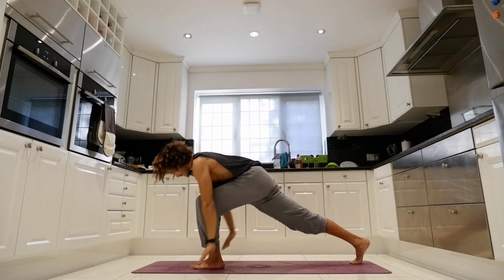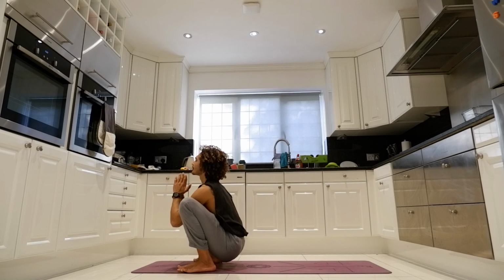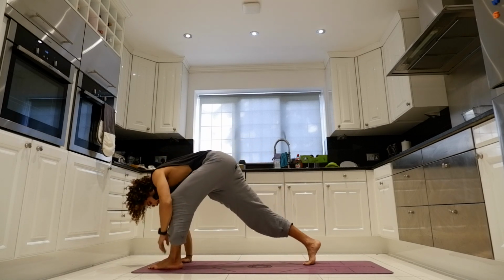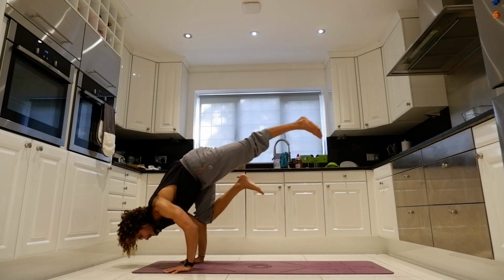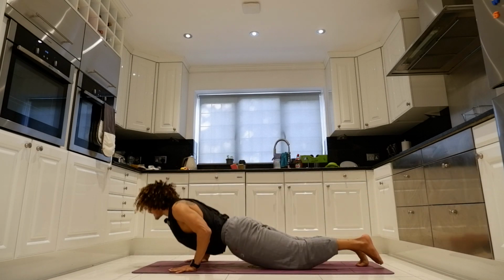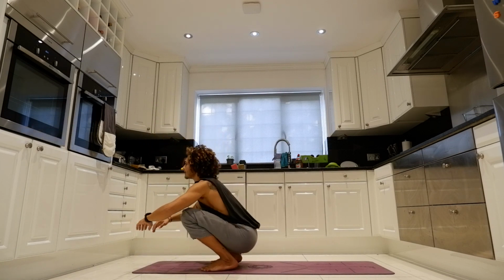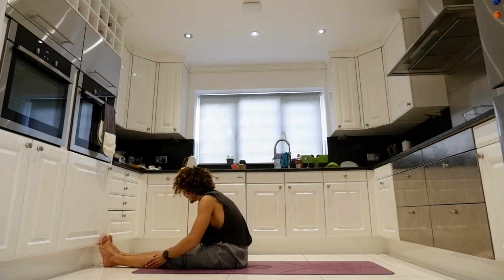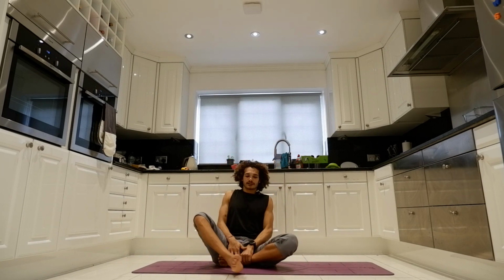Long Vinyasa Advanced 4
Another advance vinyasa where we tab into different elements and qualities from arm balances to twists. Enjoy the flow.